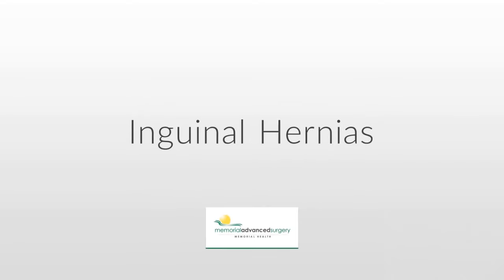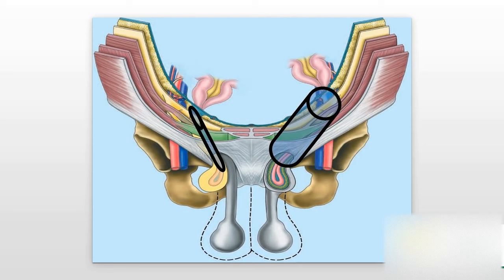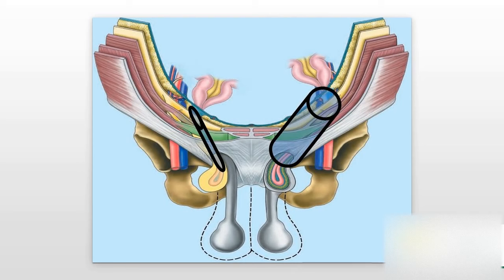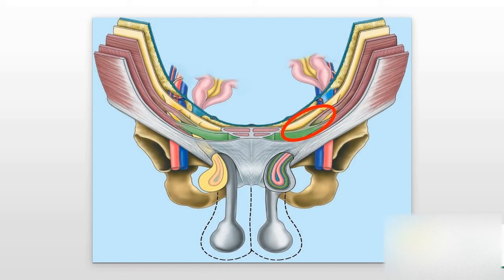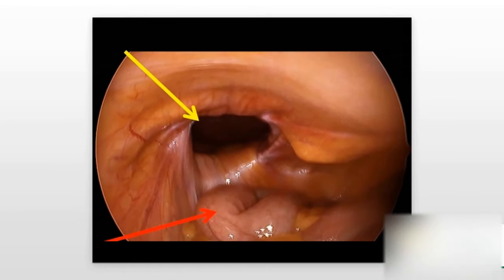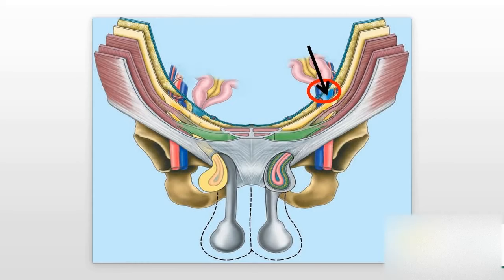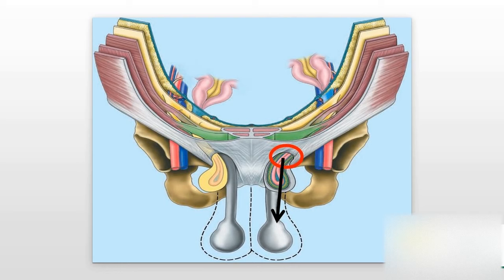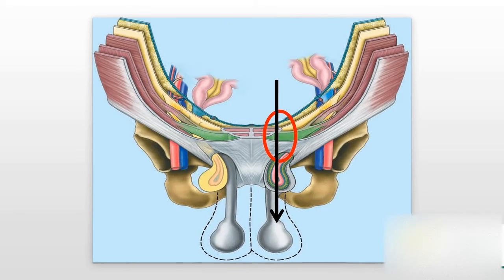Inguinal Hernias Explained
Dr. Husain Abbas, FACS, from Memorial Advanced Surgery discusses how an inguinal hernia forms with the use of an anatomical diagram as a visual aid.

Inguinal hernias are the most common hernias that a general surgeon will see. It is estimated that of the 1 million hernia surgeries performed in the US, about 800,000 are inguinal hernia repairs.

Men have about a 25% chance of developing an inguinal hernia in their lifetimes, while women have a 2-3% chance.